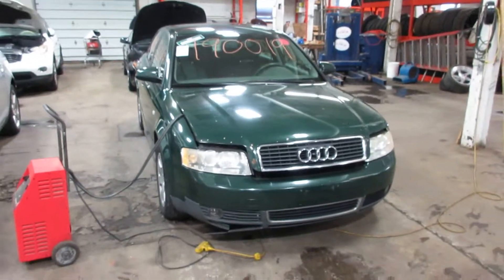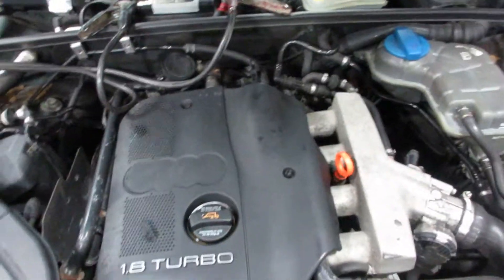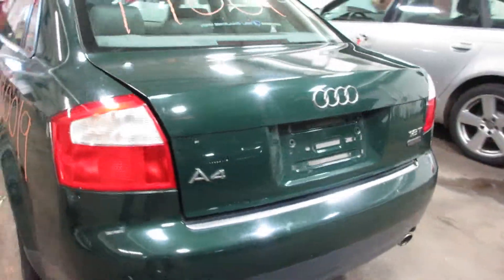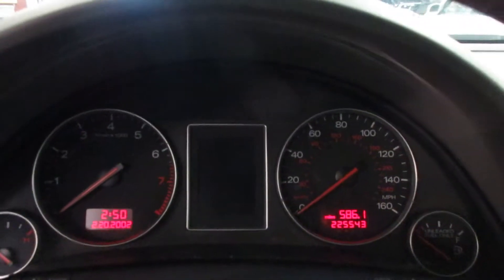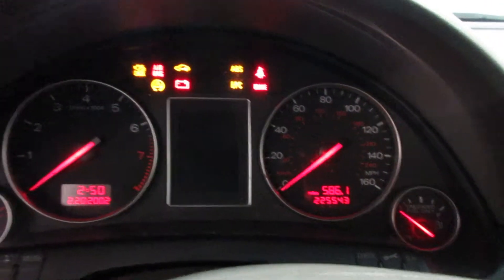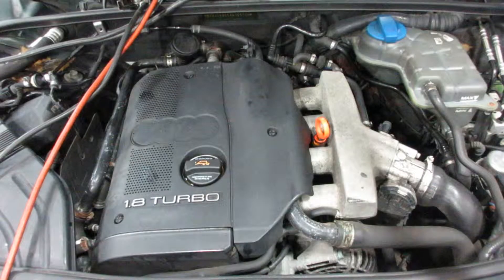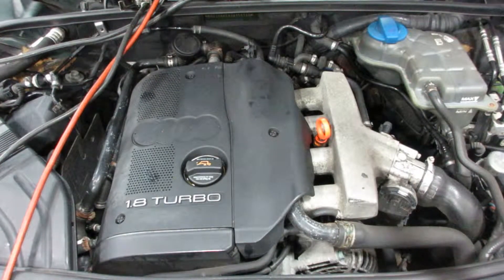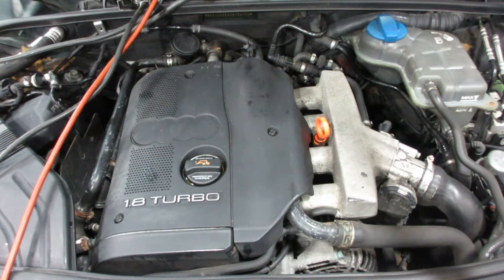Parting out a 2003 Audi A4 parts car - 190019 - Tom's Foreign Auto Parts